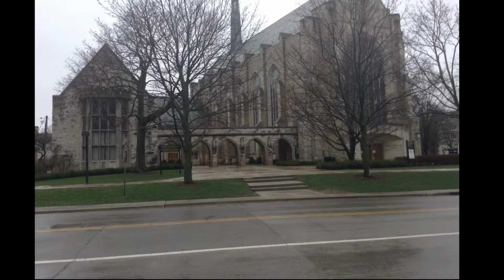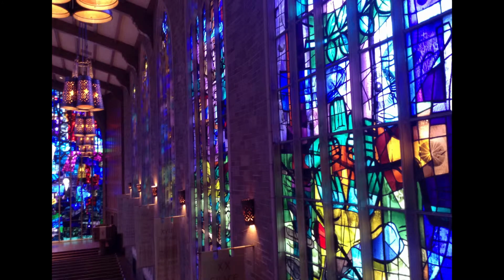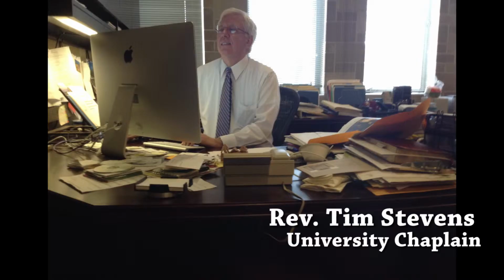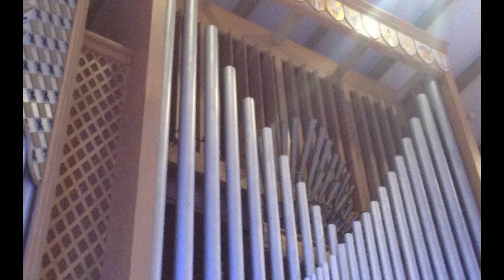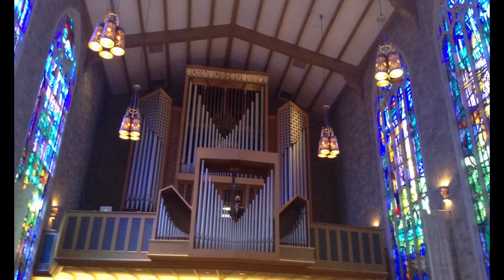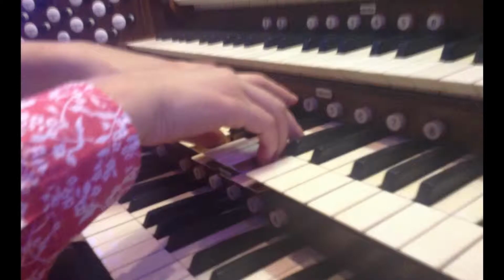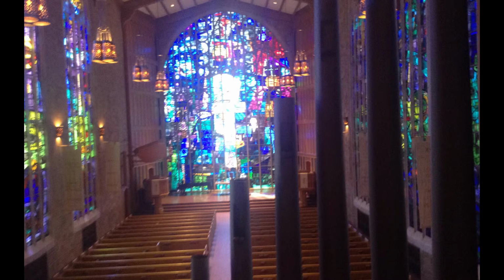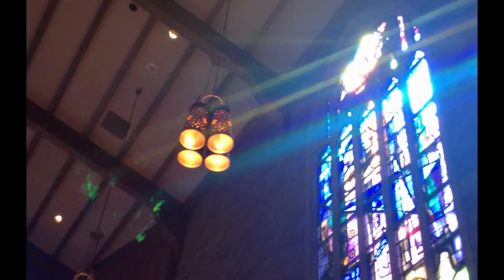Murphey-Organ Audio Slideshow